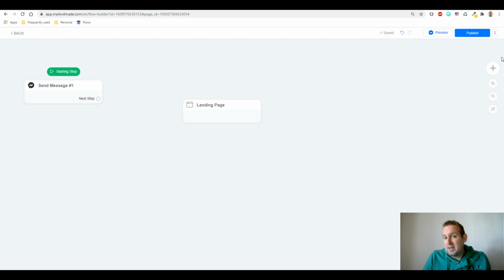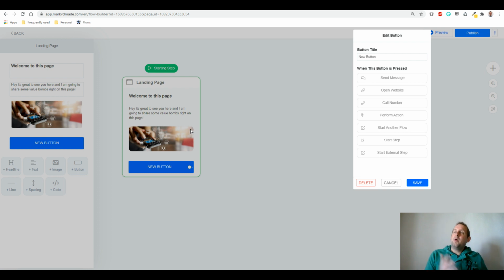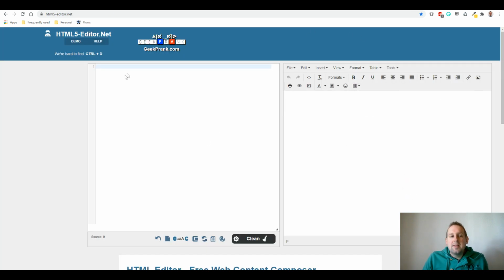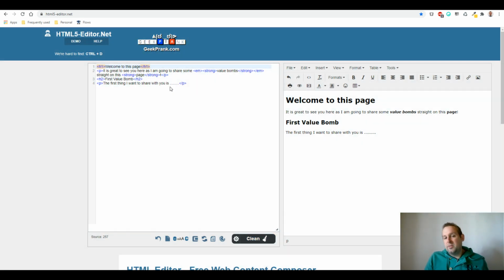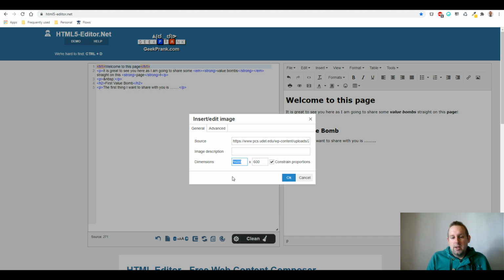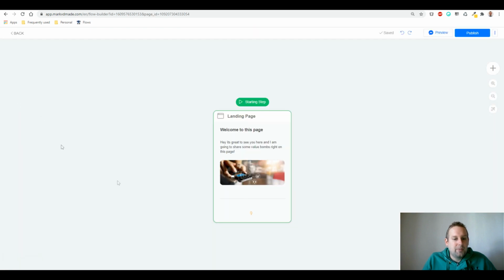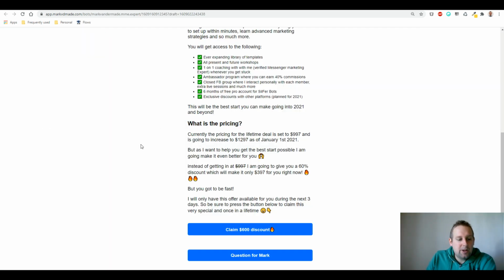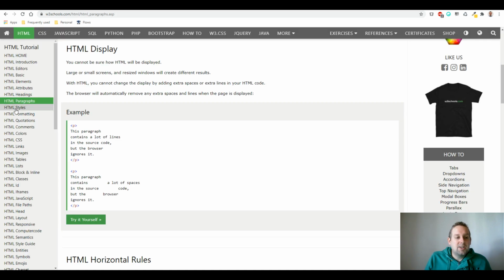How to create a landing page inside your chatbot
In this video I am going to show you how easy it is to build landing pages on the fly and within just a few minutes.

I am using Chatrace as my platform. This video is using the older flow builder but wanted to bring out this video for you as the process inside the builder is exactly the same.